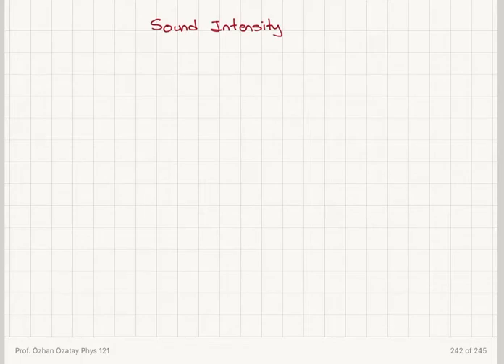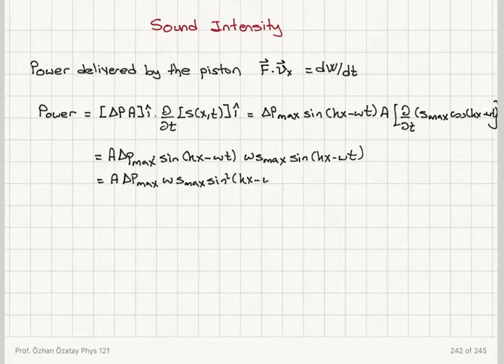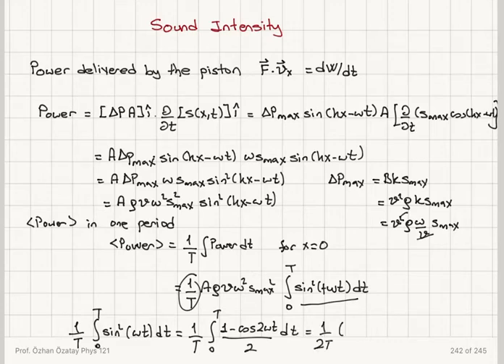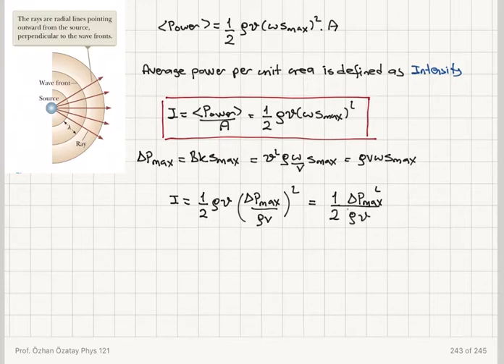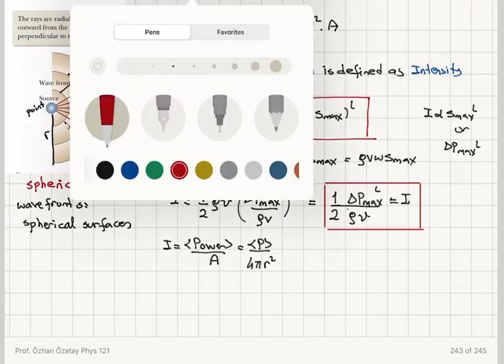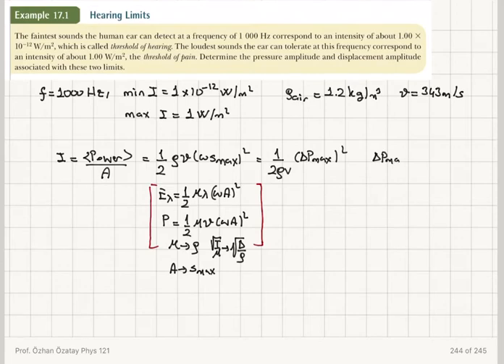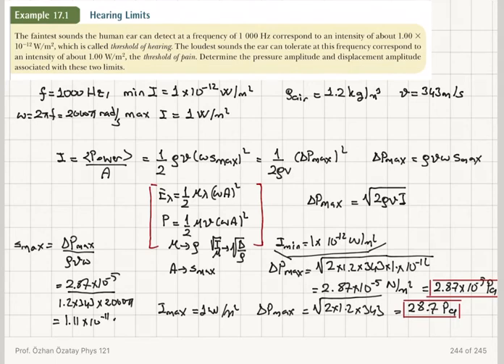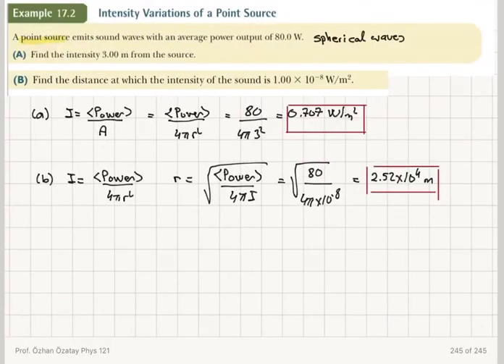Week 6-3 Sound Intensity